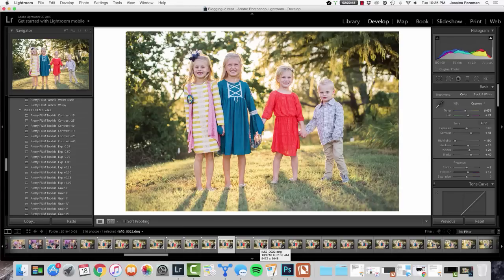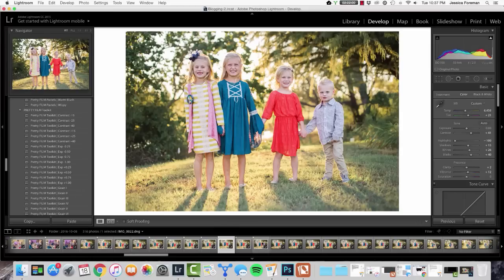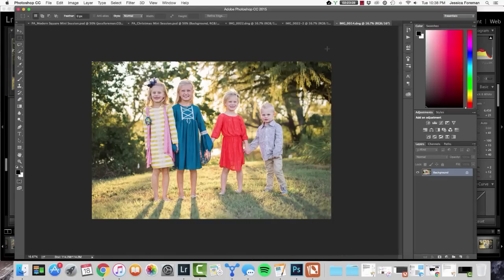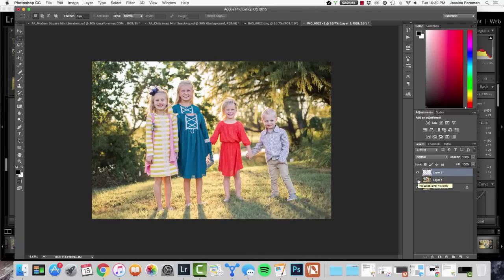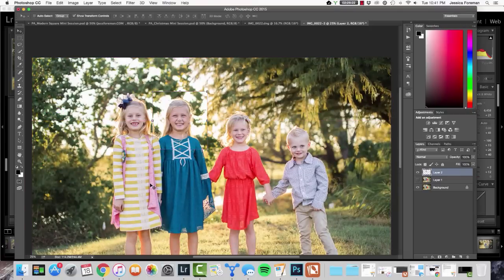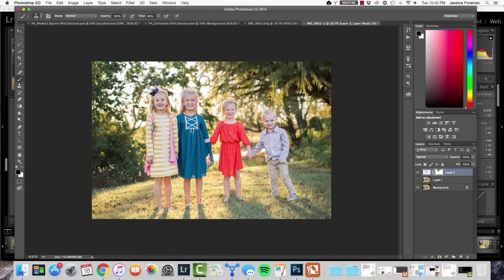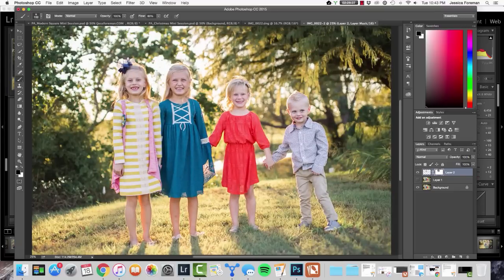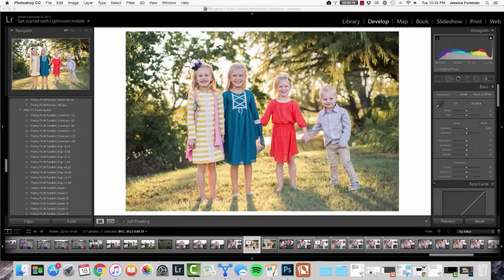Head Swap—From Lightroom to Photoshop and Back